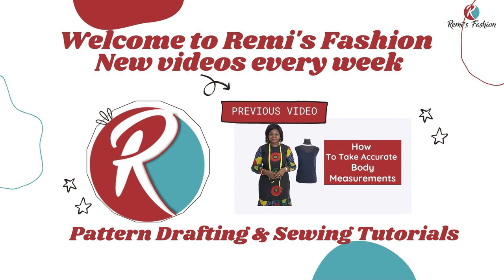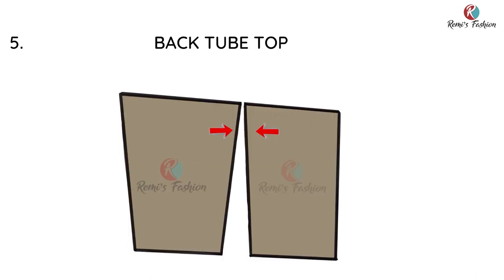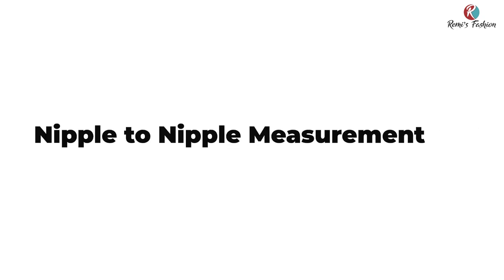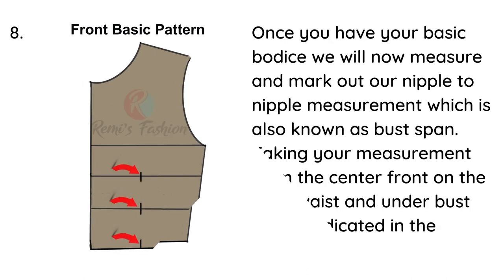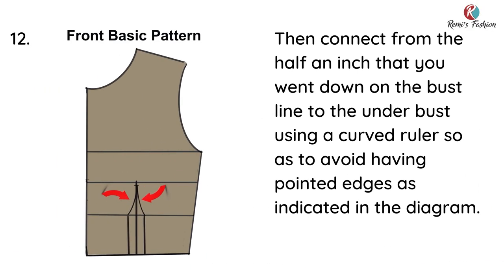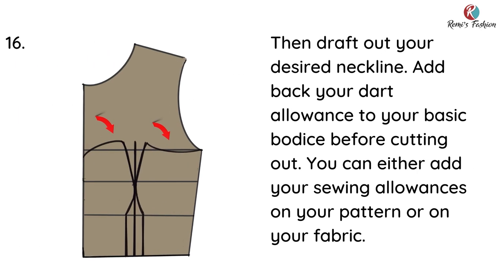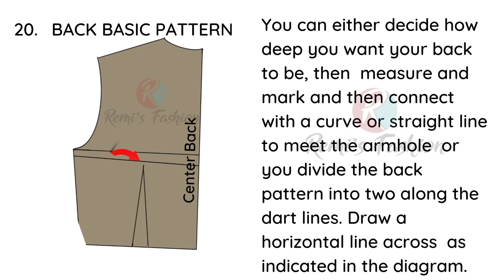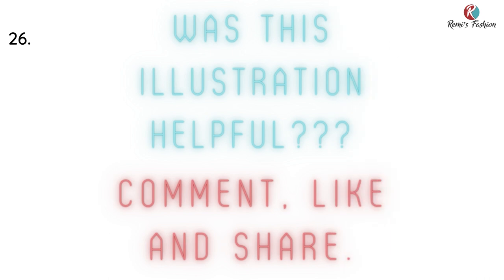How to Draft a Tube Top Pattern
Illustration on How to Draft a Tube Top Pattern.
In this tutorial, you will learn step by step on how to modify your basic bodice pattern to create a tube top or strapless top pattern. This is an illustration video
This tutorial is also beginners friendly, watch and follow the process step by step and you will be able to draft your own tubeless top pattern.